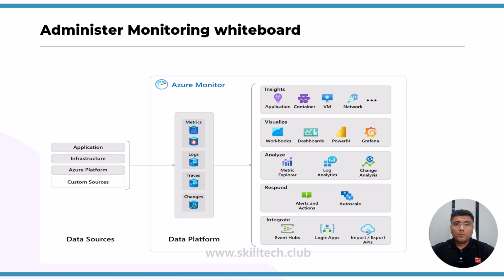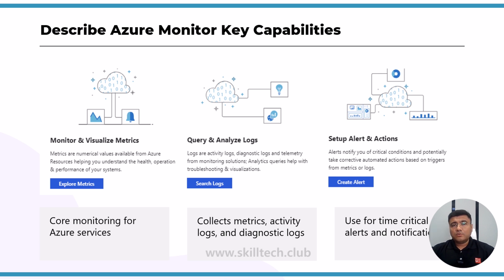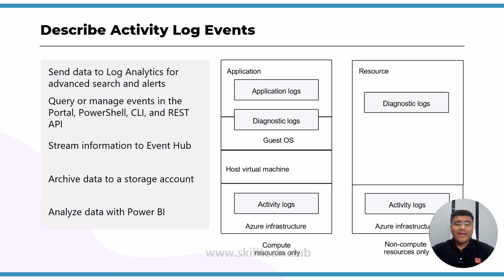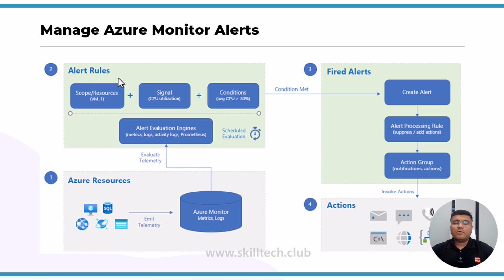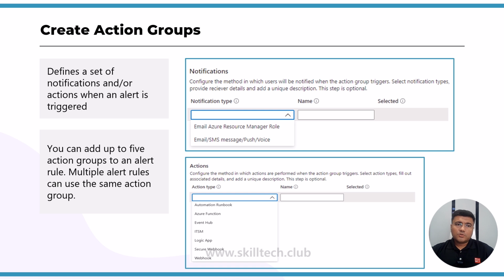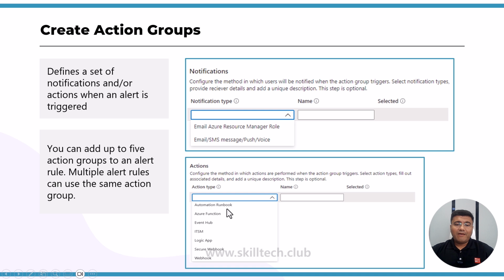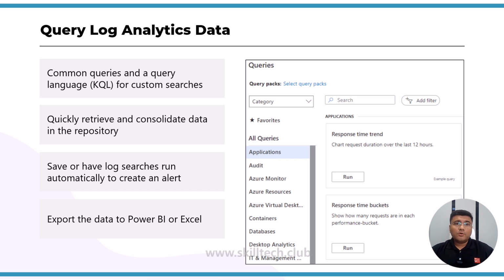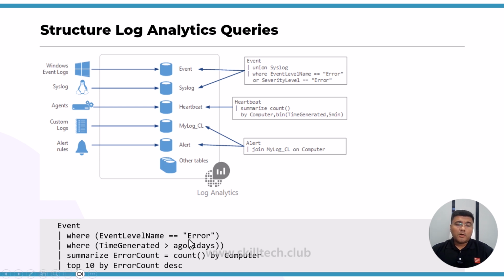AZ-104: Administer Monitoring in Microsoft Azure | Full Monitoring & Diagnostics Guide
Welcome to this in-depth lecture on “Administering Monitoring in Microsoft Azure”, part of the AZ-104: Microsoft Azure Administrator Certification series.

In this session, we explore how to implement and manage monitoring solutions across Azure resources. This module is essential for ensuring performance, availability, and security visibility in your cloud infrastructure. You’ll gain practical insights into Azure Monitor, Log Analytics, Alerts, Metrics, and Application Insights.

🎯 Key Concepts Covered:
Introduction to Azure Monitor and its components
Setting up and analyzing Metrics and Logs
Creating and managing Alerts
Utilizing Log Analytics Workspace
Integrating Application Insights for app performance
Configuring Monitoring Dashboards
Automating responses with Action Groups
Best practices for cloud monitoring and governance

👨‍🏫 What You’ll Learn:
Monitor Azure VMs, storage, networking, and databases
Diagnose performance bottlenecks
Set up health monitoring and incident response
Centralize monitoring with Azure Monitor tools
Ensure compliance with auditing and diagnostic settings

👩‍💻 Who This Is For:
Azure administrators and IT professionals
Candidates preparing for AZ-104 certification
DevOps engineers and cloud operators
anyone managing infrastructure in Microsoft Azure

Chapters:
00:00​​​ ⏩ Intro
01:00 ⏩ Introduction to Azure Monitor
06:05 ⏩ Improve incident response with alerting on Azure
10:25 ⏩ Analyze your infrastructure using Azure Monitor logs